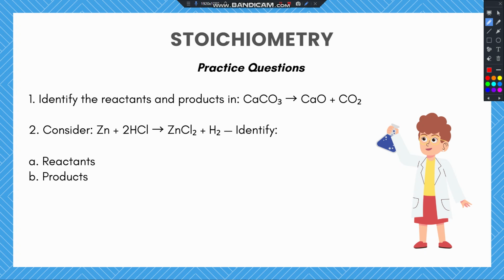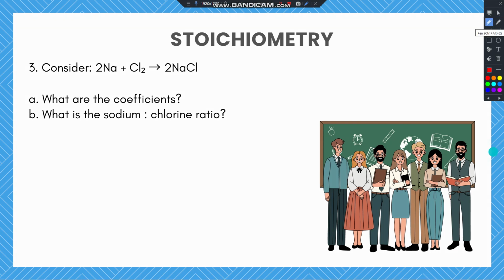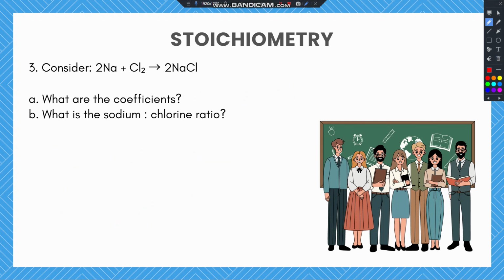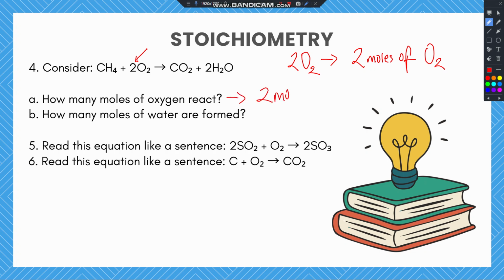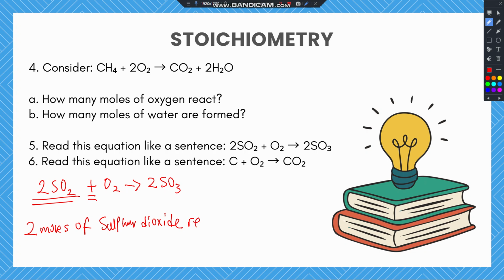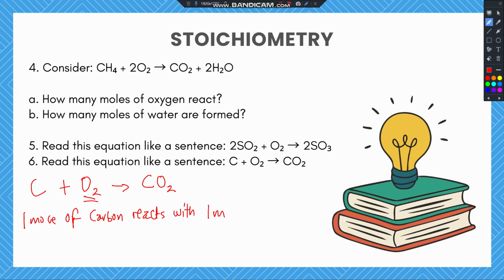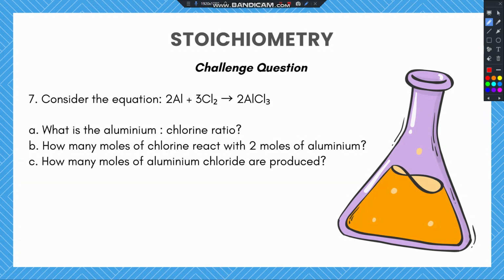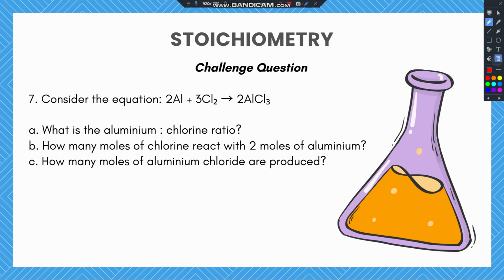Stoichiometry Practice Questions | Can You Solve These Chemistry Problems?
Think you've understood reactants, products, coefficients, and mole ratios?

It's time to put your knowledge to the test!

In this stoichiometry practice session, we'll work through chemistry questions designed to help you build confidence and prepare for exams like WAEC, NECO, and JAMB.

In this video, you'll practice:

✅ Identifying reactants and products

✅ Understanding coefficients

✅ Finding mole ratios

✅ Reading chemical equations like sentences

✅ Solving stoichiometry challenge questions

✅ Applying concepts from previous lessons

Pause the video and try each question before watching the solutions. The more you practice, the easier stoichiometry becomes.